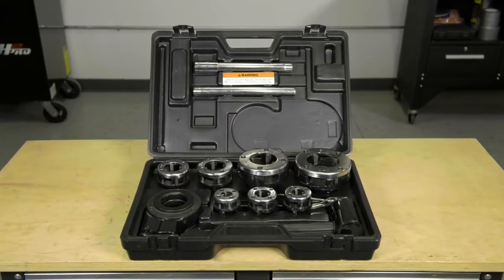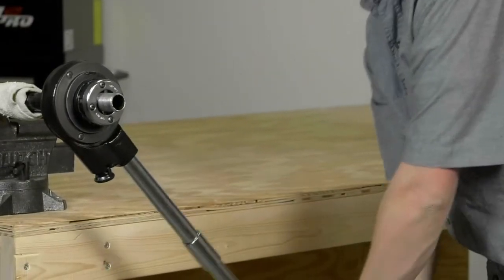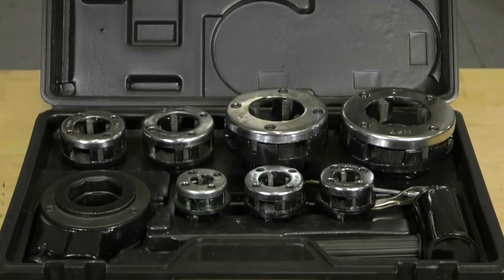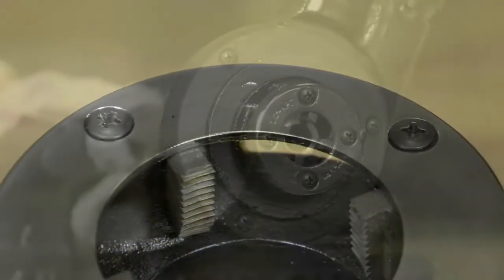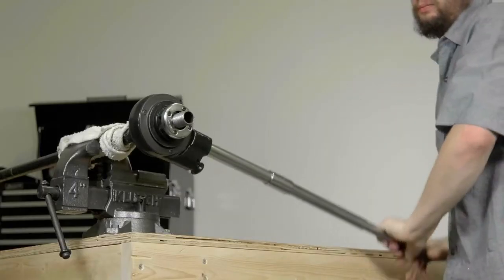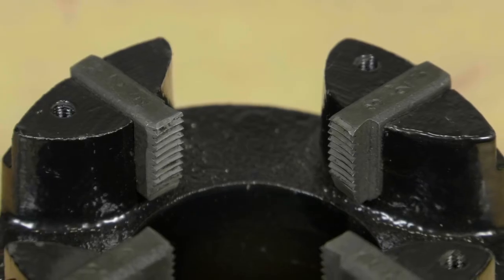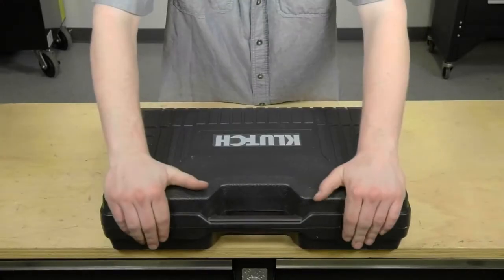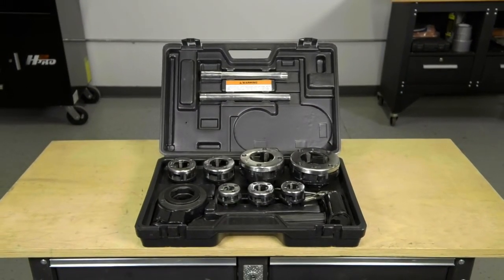Klutch Ratcheting Pipe Threader Set - 12-Pcs.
The Klutch(R) 12-Pc. Ratcheting Pipe Threader Set is an easy-to-use, ratcheting action threader that features high-speed steel dies to offer a clean, accurate NPT thread in 3/8in. to 2in. pipe. Includes 7 pipe dies: 3/8in., 1/2in., 3/4in., 1in., ...